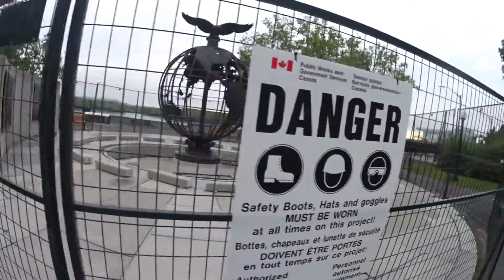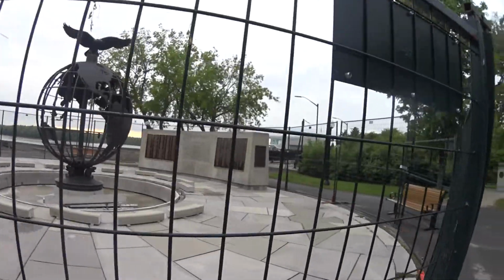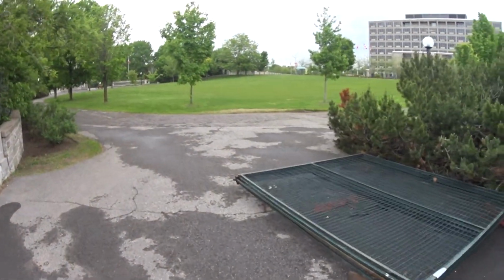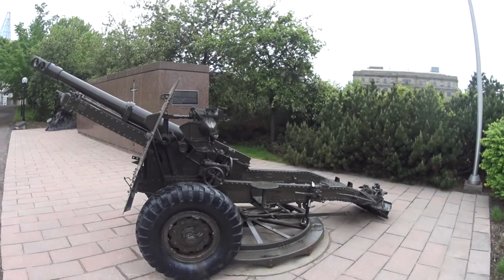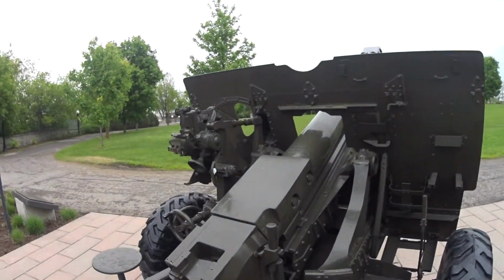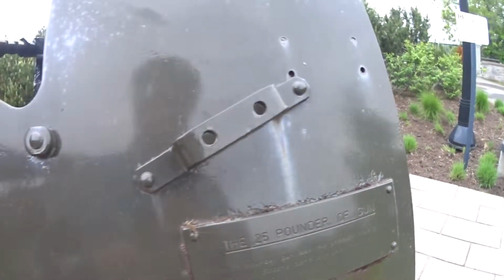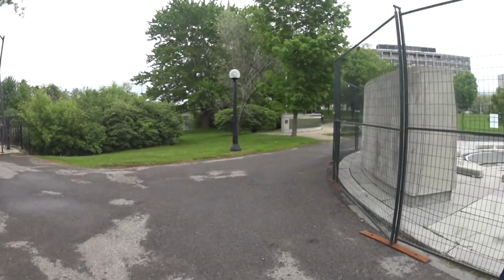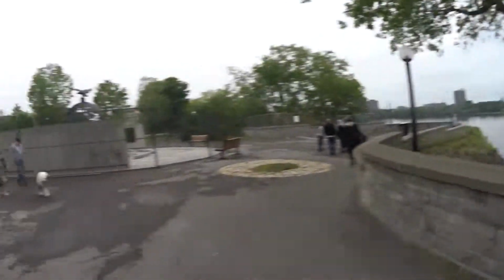Redeau Falls Tour 6/05/19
Taken at 20:32.